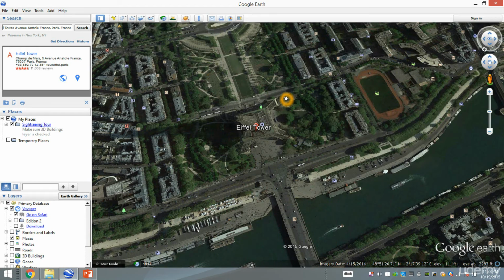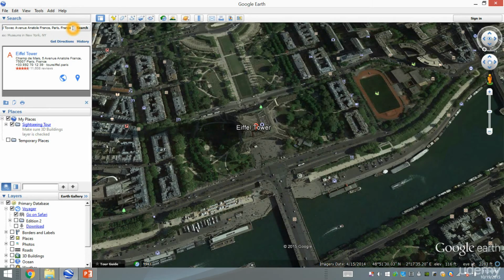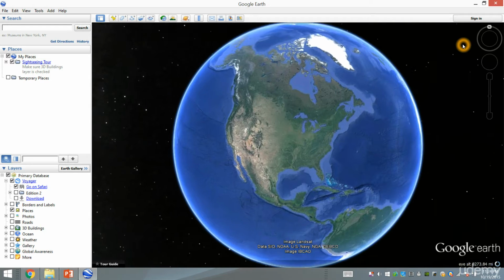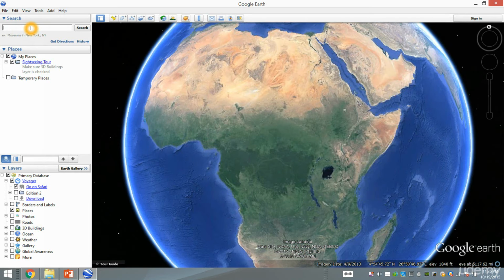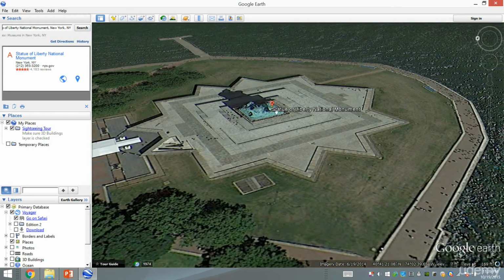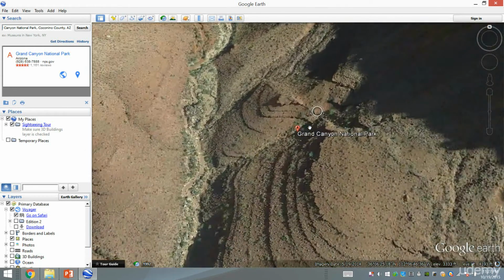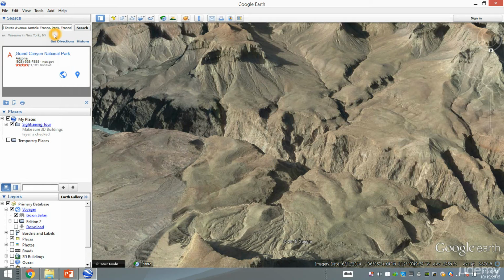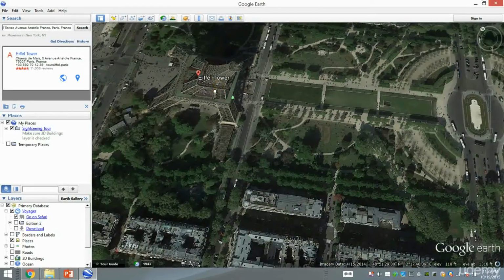7 Lecture 7